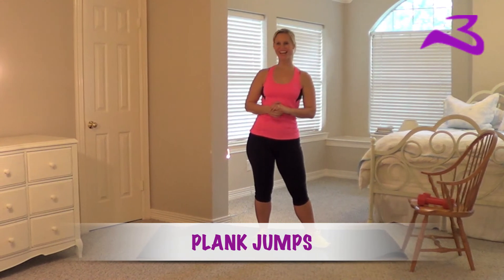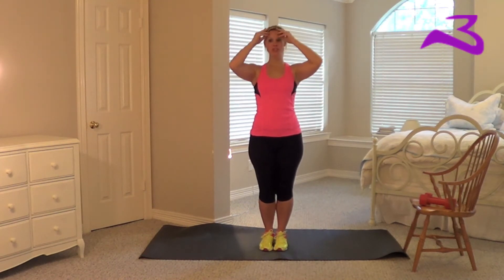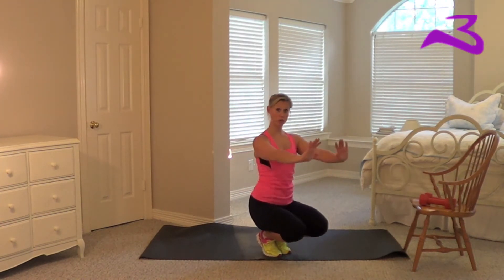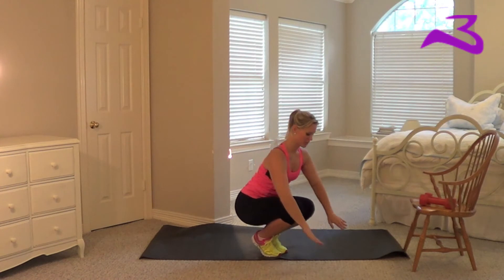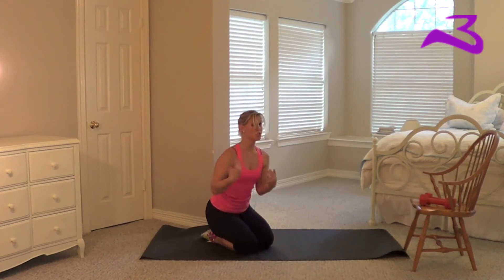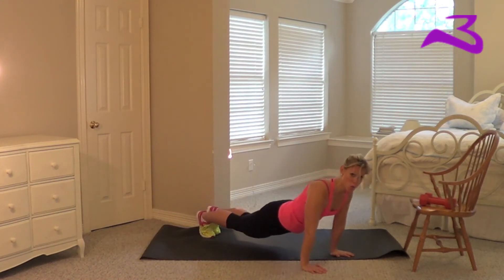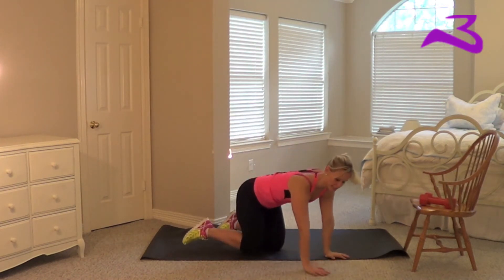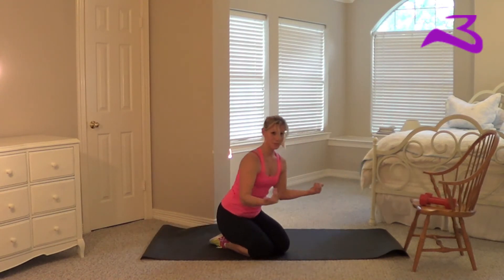Bertinator Breakdown: Plank Jumps